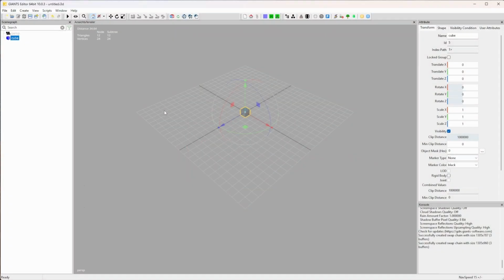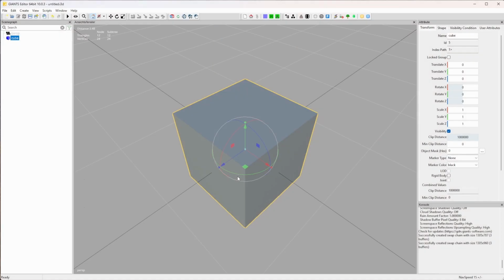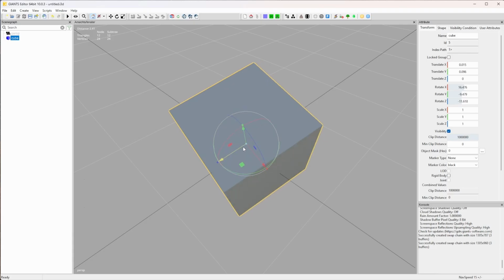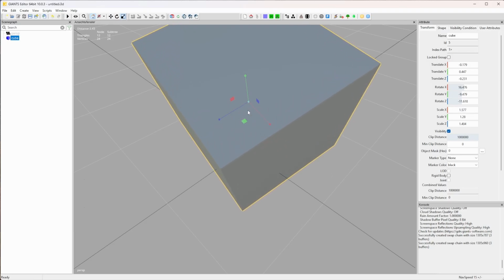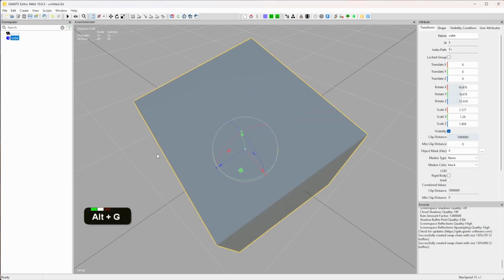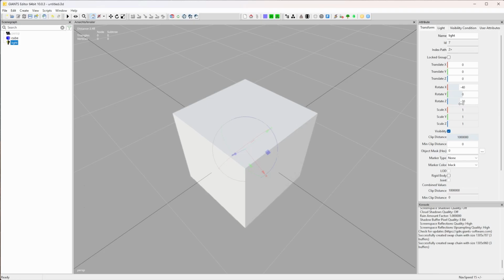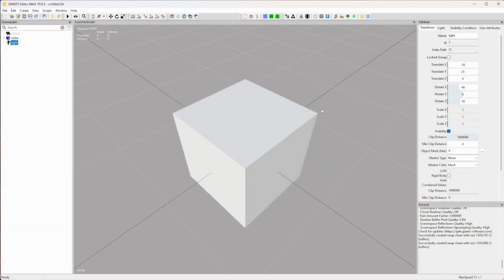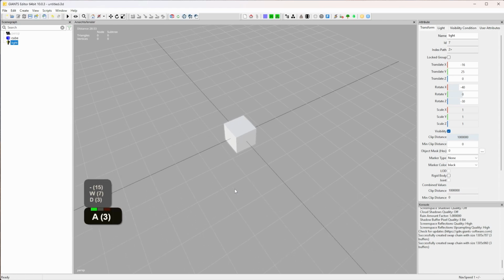Farming Simulator 25 Modding Beginners - Start here! Giants Editor Basics Tutorial - GE01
Welcome to my comprehensive guide on getting started with modding for Farming Simulator 25. This video about the Giants Editor 10 - the essential tool for creating custom mods and maps for Farming Simulator 25 - covers the absolute basics.

0:00 Intro
0:30 What is Giants Editor?
0:55 Download
2:01 Documentation
2:35 Viewport, scenegraph, attributes and console
3:39 Create first object
4:04 Add grid
4:37 Shortcut F to frame object in view
5:13 Screencast keys and mouse clicks
5:51 Gizmo
6:59 Gizmo modes
8:31 Reset translation, rotation and scale
9:15 Add a light
9:40 Local vs. World mode
10:16 Change attribute values in the attributes panel
10:39 Movement + navigation

Shortcuts used in This Video:
- F: Frame selected object into the viewport
- W: Gizmo translation only mode
- E: Gizmo rotation only mode
- R: Gizmo scaling only mode
- Alt + G: Reset location
- Alt + R: Reset rotation (Note: May conflict with AMD GPU settings; disable in AMD settings if needed)
- Alt + S: Reset scale

Visible Keys & Mouse Movements on screen:
- black Box with pressed keys
- history of key presses = grey box
- key is held down = white LED in the black box
- left click mouse = Orange circle
- right click mouse = Blue circle
- middle click mouse = Green square
- mouse wheel = grey half circle up or down